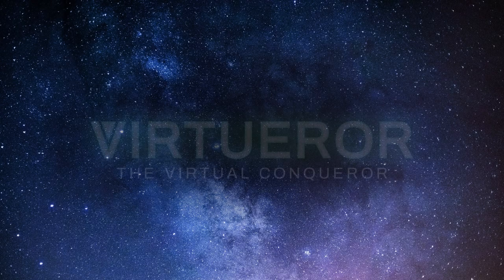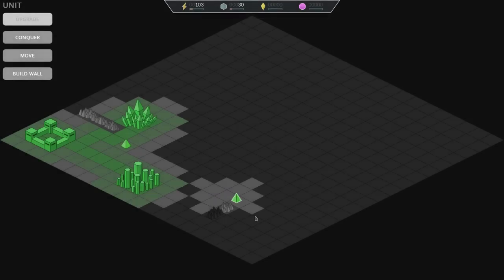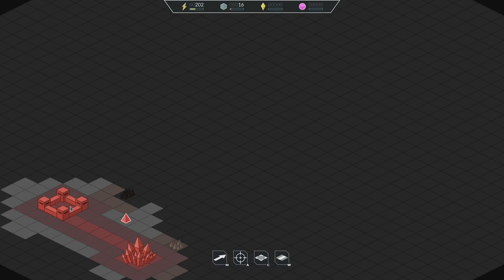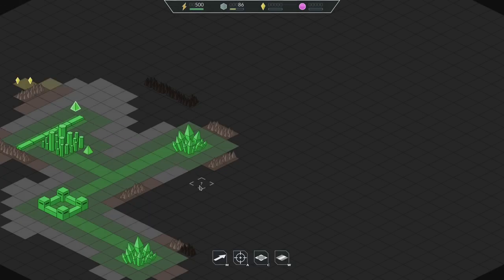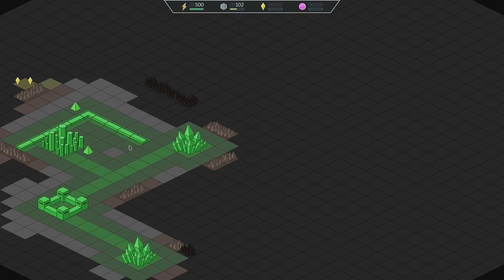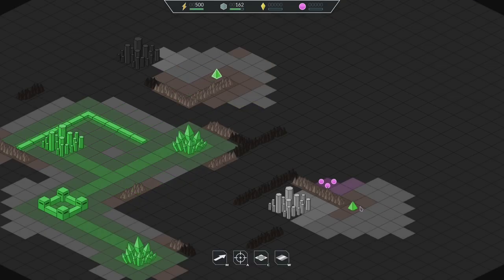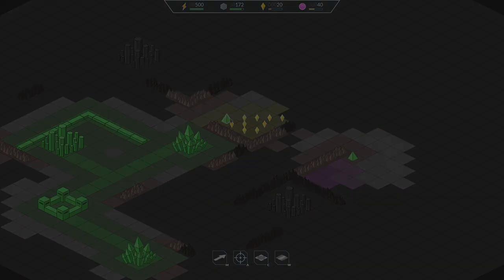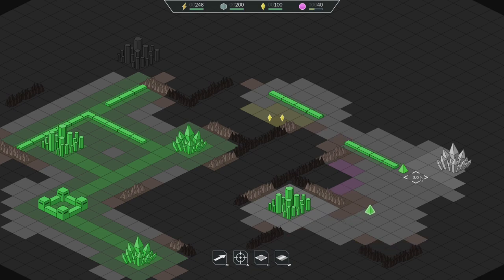Adding defensive structures, more new UI and a bigger map to my Real Time Strategy game Virtueror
In this video I am presenting the 3 new main features that I recently added to my RTS game Virtueror, an indie title I am developing as a solo dev.

I am also asking what people would like me to implement next:
a) more defensive structures (wall upgrade and towers)
b) new units and attack mechanics

CONTENTS
00:00 intro
00:14 new UI elements
00:35 defensive structures
00:57 bigger map
01:15 what's coming next